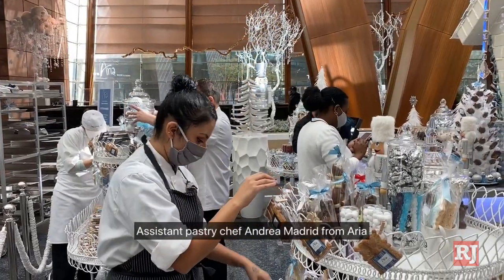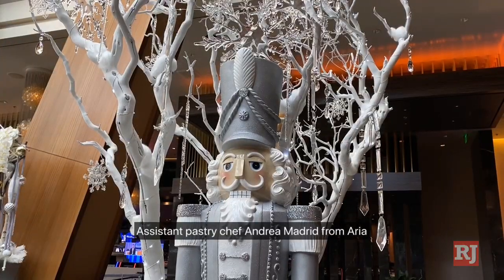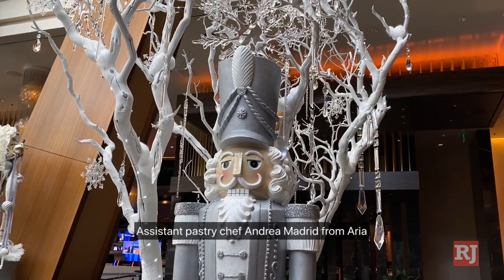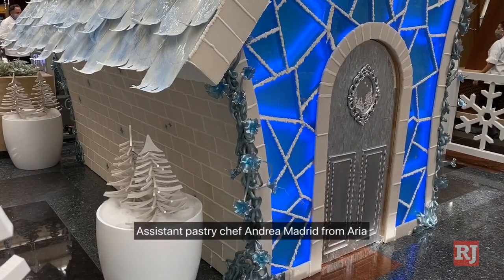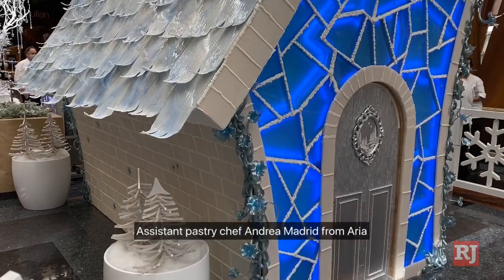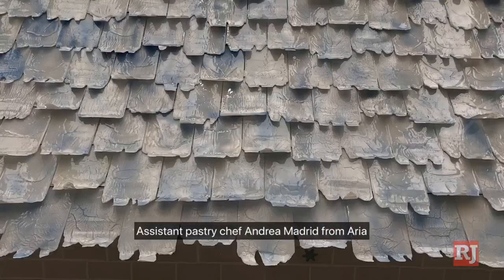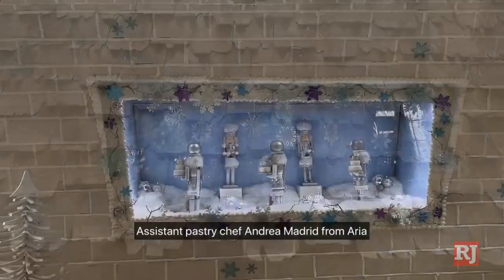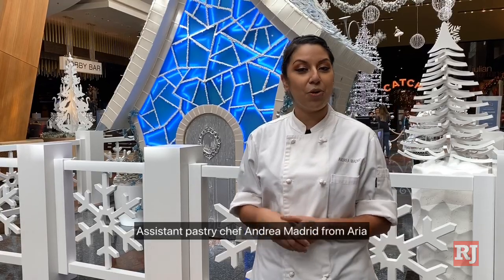Sugar Palace holiday display at Aria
A Sugar Palace of 7 sugar techniques by Aria pastry chef Mathieu Lavallee and assistant pastry chef Andrea Madrid now on holiday display in the Aria lobby complete with retail and small dining area.